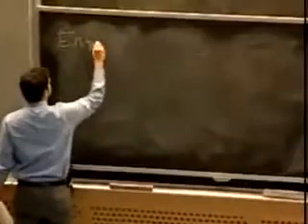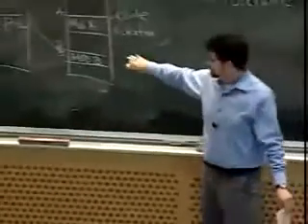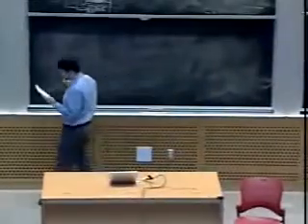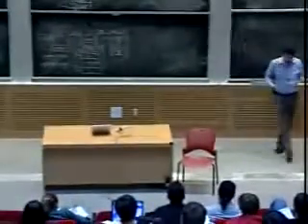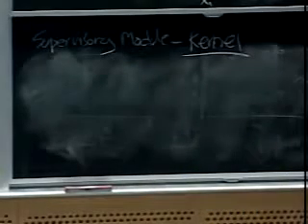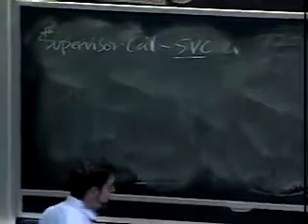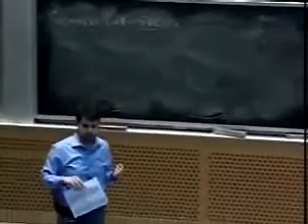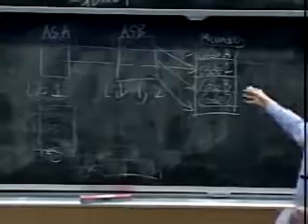Lec 6 MIT 6 033 Computer System Engineering, Spring 2005